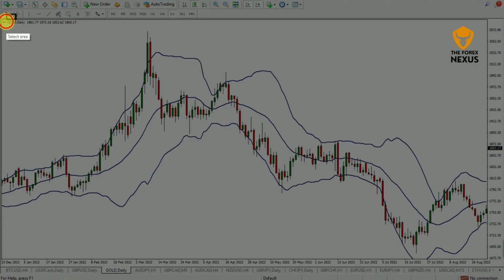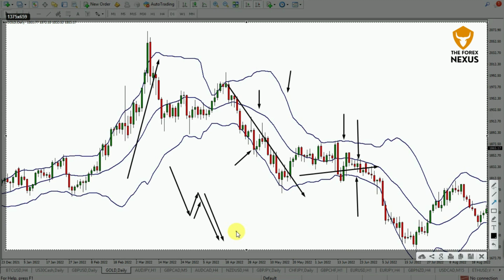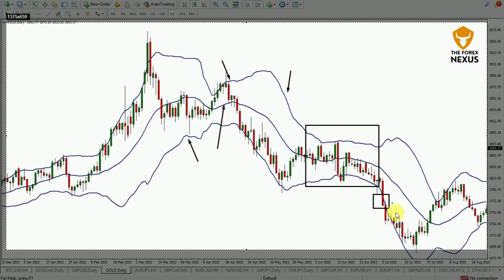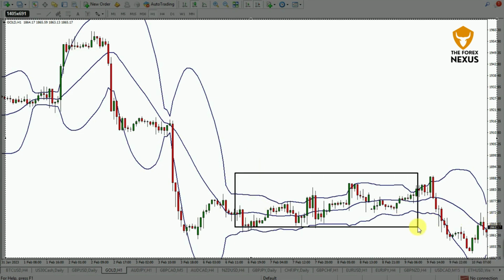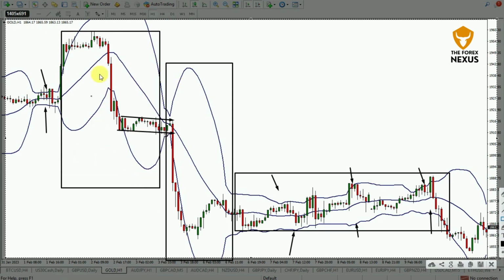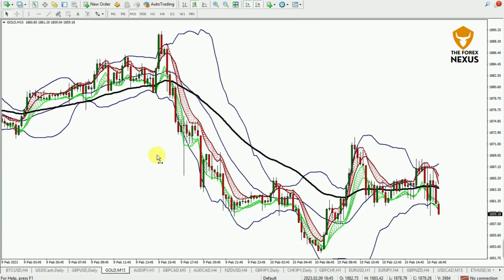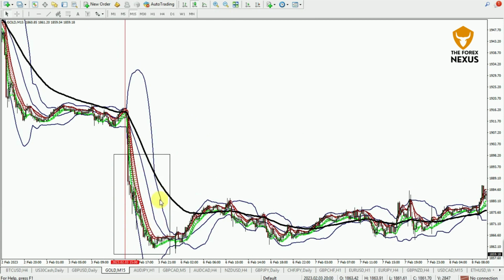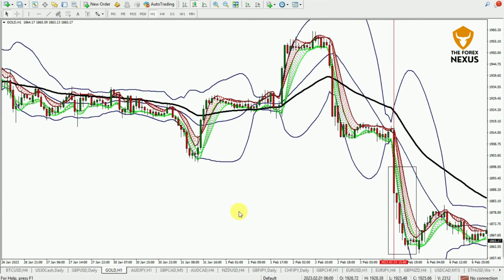The secret of bollinger bands | bbma oma ally forex strategy | bb squeeze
In this video we explained the secrets of Bollinger bands in Bbma strategy. Bollinger bands plays important role in Bbma Oma ally teknik bbma. There are two types of Bollinger bands in Bbma Oma ally advance technique. 1 Bollinger bands expanding and no 2 is Bollinger bands flat or bb squeeze. If Bollinger bands is expanding it means market is getting momentum and can further go up or down according to expanding bb. If it's happening we hold our trade and will wait for good take profits. Bollinger band can identify trend of forex and cfd. Swing trading is also possible with bbma or Bollinger band technique. The 2nd type is bb squeeze in this type of market market is showing ranging area that market have direction to go up side or down side. So for that identification we take help with Bollinger bands. Bbma indicator which is bb and moving averages can detect direction of market. How to use bbma indicator. This is million dollars question well you can watch our bbma full course playlist. But remember bbma strategy needs bbma multi time frame analysis and this trick bbma strategy explained very well. Bbma Oma ally multi time frame is best way to get good trades.

WHATS APP
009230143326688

if you want to to learn our most profitable strategy free of cost watch these bellow videos step by step.